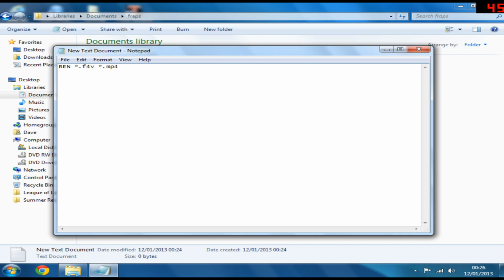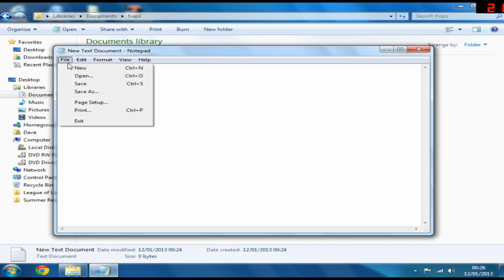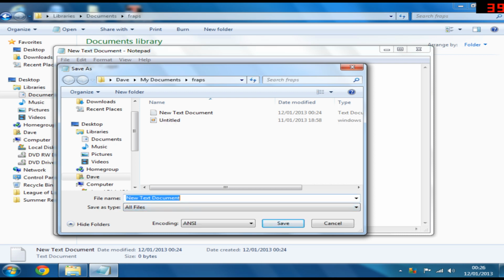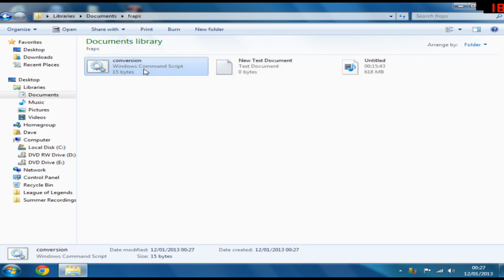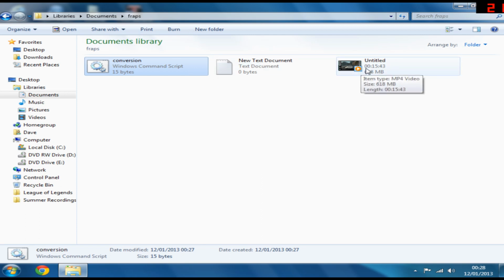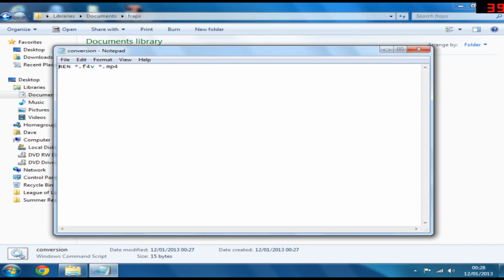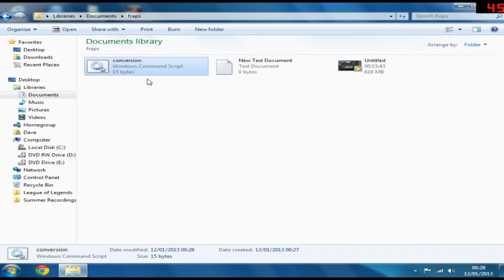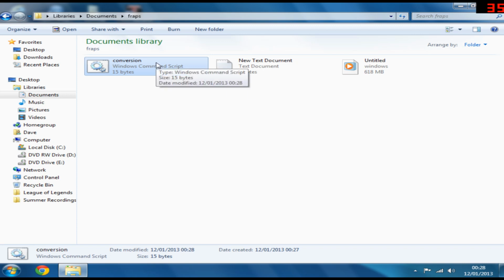Gamebreakers Tutorial - Converting video files (using command prompt)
In this series Gamebreakers will give you tips on how to get the best quality out of the software we use.

In this Part we will show you a little cheat on how to convert videos from one file format to another which keeping the file size  and video quality the same.